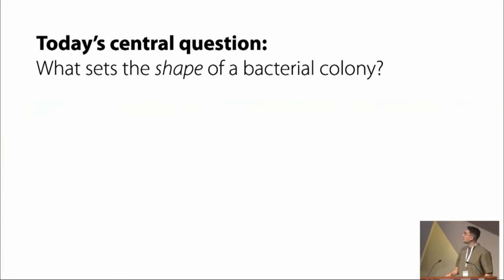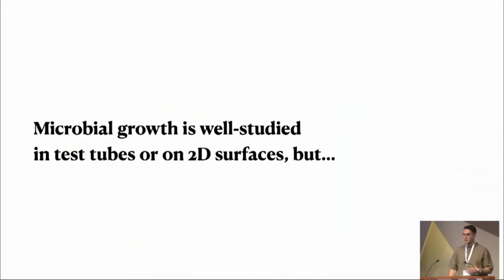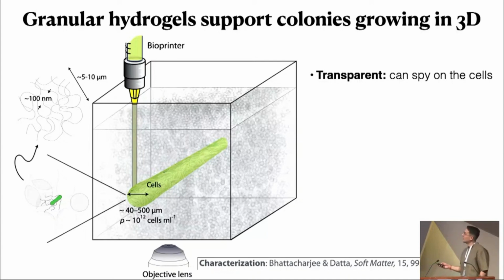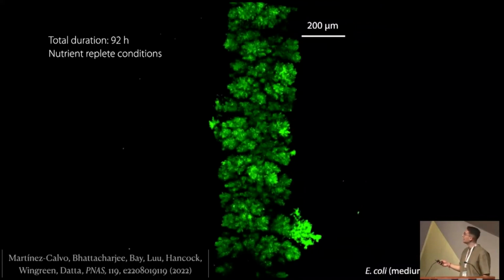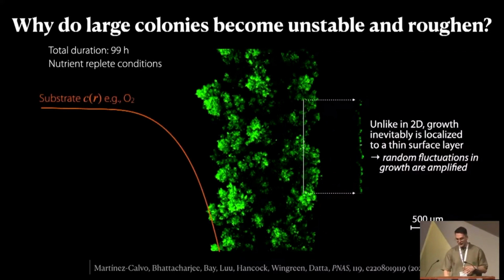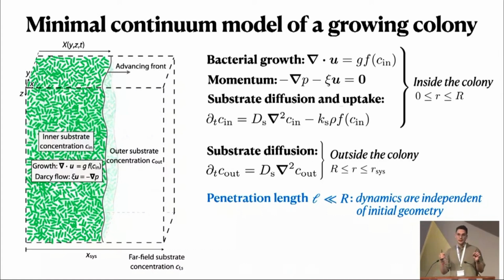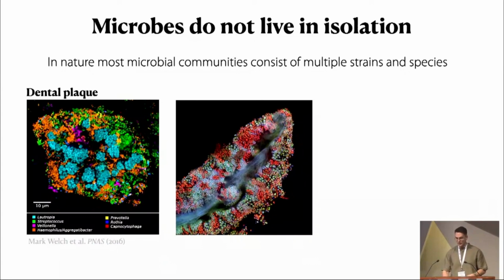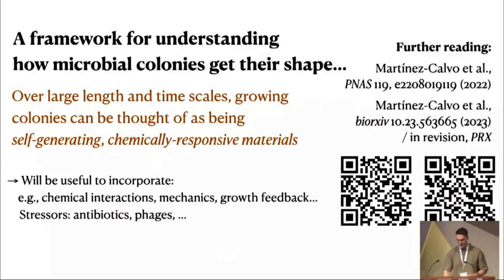GETTING IN SHAPE—UNRAVELING THE MORPHODYNAMICS OF MICROBIAL COLLECTIVES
Talk by Alejandro Martínez-Calvo, Princeton University, Princeton, USA of America at the 23rd HFSP Awardees Meeting (17-19 June 2024, Washington DC, USA)

Abstract
In nature, microbial organisms often self-organize into spatially structured communities, with distinct groups of cells occupying distinct spatial domains in 3D space. This spatial arrangement significantly influences diverse biological functions, including stability, nutrient access, and diversity; and yet, how exactly multicellular microbial communities get their shape and spatial structure remain poorly understood. Here, we first study how growing 3D bacterial colonies get their shape, a morphodynamical process that remains underexplored despite the prevalence of 3D environments in nature, e.g., soils and hosts. Using experiments in transparent 3D granular hydrogel matrices, we show that dense colonies generically become morphologically unstable and roughen as they consume nutrients and grow beyond a critical size—eventually adopting a characteristic broccoli-like morphology independent cell type and environmental conditions. This behavior reflects a key difference between 2D and 3D: while a 2D colony may access the nutrients needed for growth from the third dimension, a 3D colony inevitably becomes nutrient limited in its interior, driving a transition to unstable growth. We elucidate this instability using a continuum model that treats the colony as an “active fluid” whose dynamics are driven by nutrient-dependent cellular growth. We find that when all dimensions of the colony substantially exceed the nutrient penetration length, nutrient-limited growth drives a 3D morphological instability that recapitulates essential features of the experimental observations. Additionally, we extend our work to unveil the morphodynamics of multispecies communities, in which different microbes form monoclonal domains that compete for space and resources. What determines the shape of the interface between such domains—which in turn influences the interactions between cells and overall community function? Using a related model, we establish quantitative principles describing when different interfacial behaviors arise, and find good agreement both with the results of previous experimental reports as well as new experiments performed here. Altogether, our work thus provides a framework to predict and control the organization of proliferating colonies—as well as other forms of growing active matter, such as tumors and engineered living materials—in 2D and 3D environments.